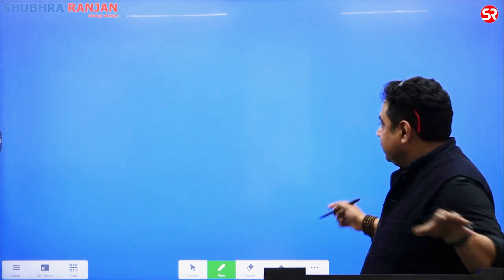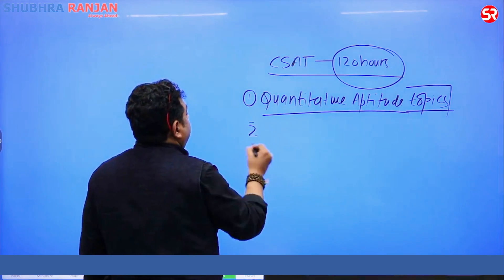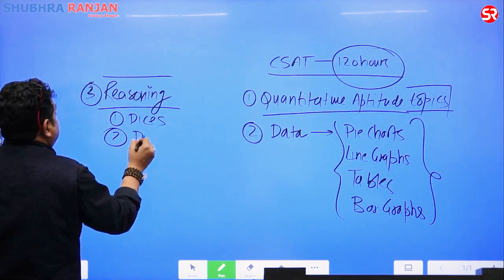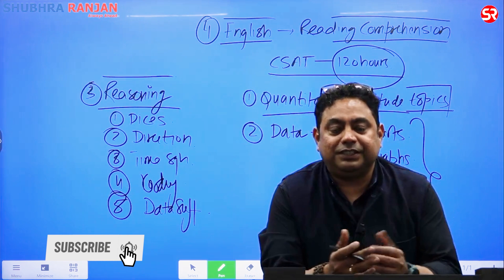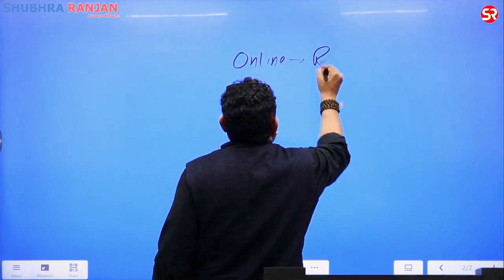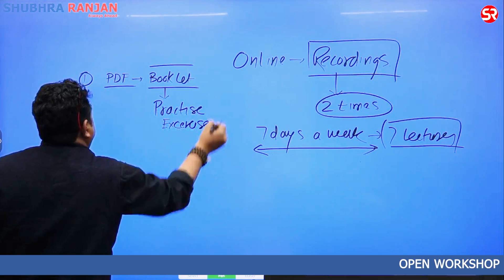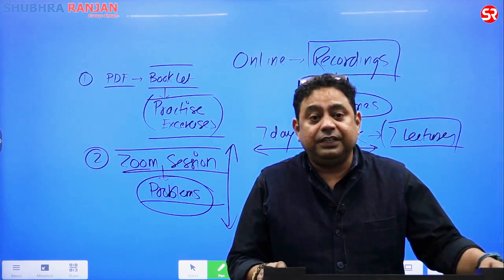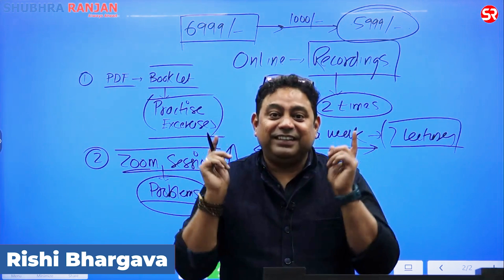CSAT Foundation 120 Hrs Course Online Only || Rishi Bhargava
Dear students it's do or die time. We bring you a comprehensive 120 hours recorded course for csat.
Each and every topic is covered in detail. You can sit at home and watch the video at your own discretion. For problem solving we would be organising a zoom session everyday. Each and every topic is covered comprehensively. You would also be sent a booklet in pdf format.

It's now or never.

Ab csat nahin rukega.